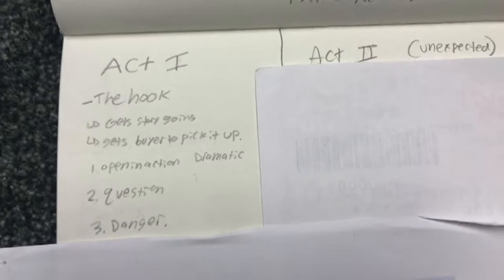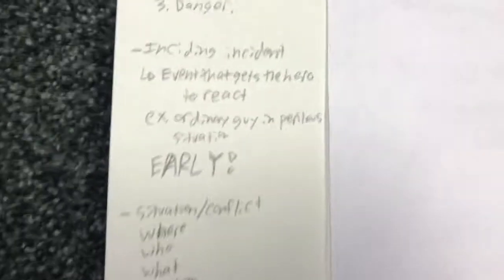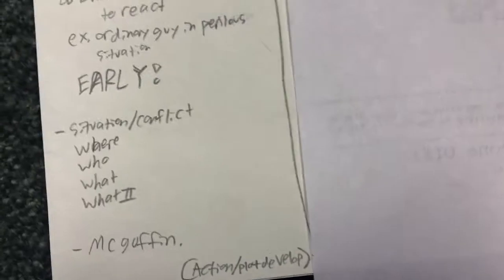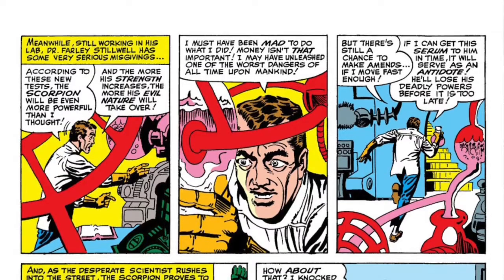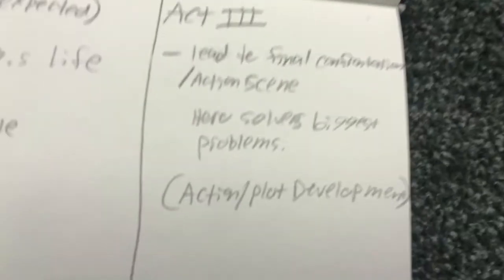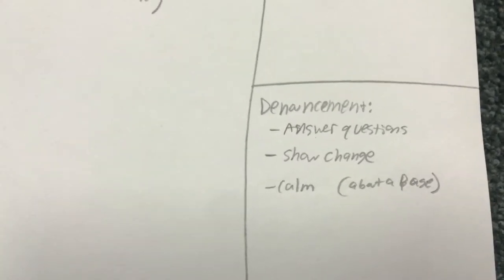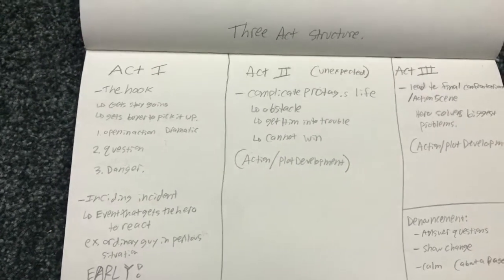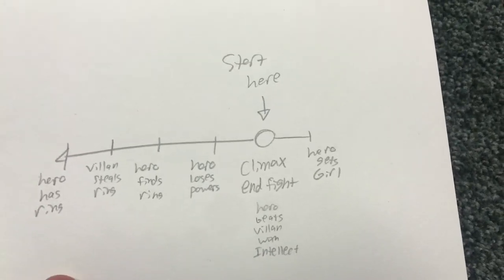Three Act Structure + Bonus | HOW TO COMIX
This video explains what the three act structure is and how it applies to comics. Also I briefly explain how to create a story when you only have the end in mind.

List of Comics Used:
The Amazing Spider Man (1964): #12
Batman: #497
Detective Comics: #26
The Amazing Spider Man (1964): #24
Batman (1940): #1
Outcast: #1
28 Days Later: #1
The Amazing Spider Man (1946): #32
Teen Titans (2003): #5
DareDevil (1946): #2
The Amazing Spider Man (1946): #20